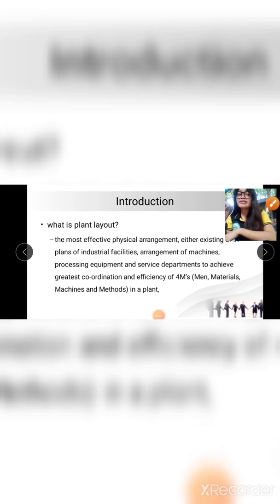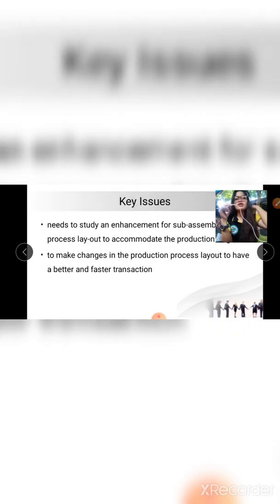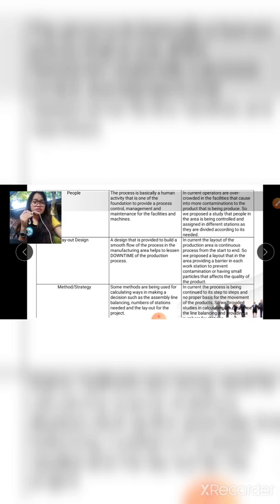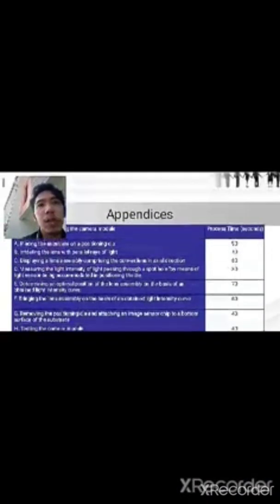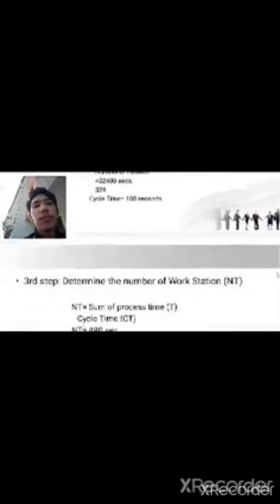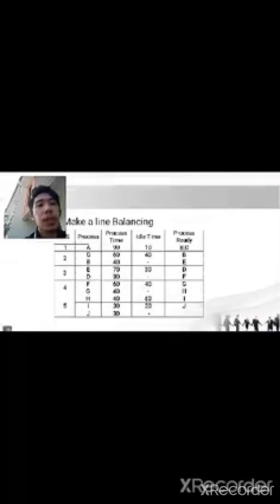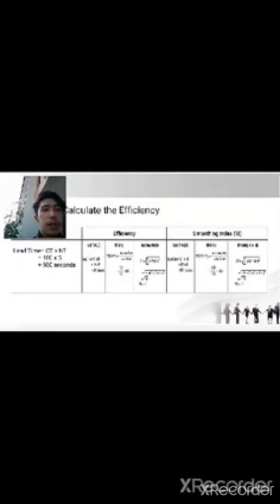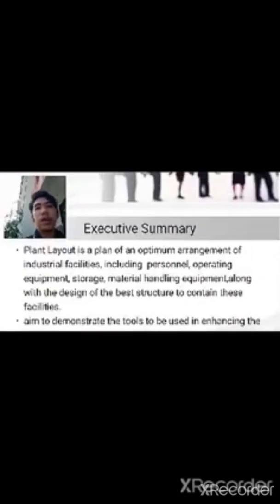ADOPTING NEW PRODUCTION PROCESS LAYOUT ENHNCEMENT